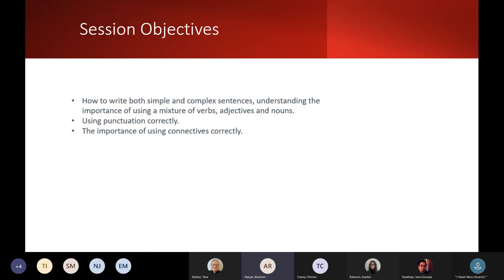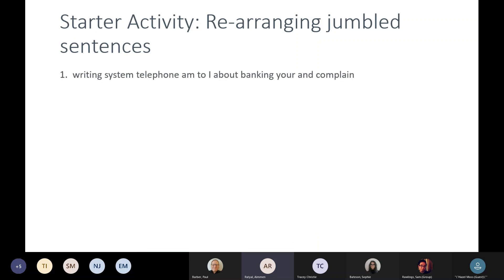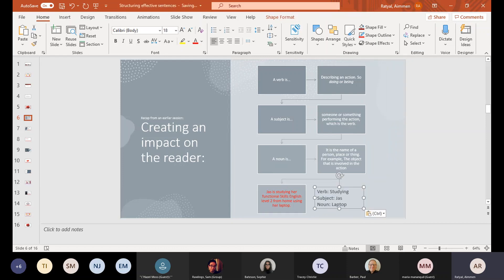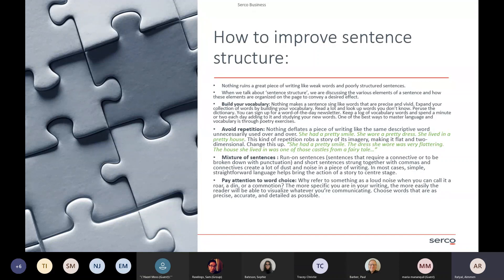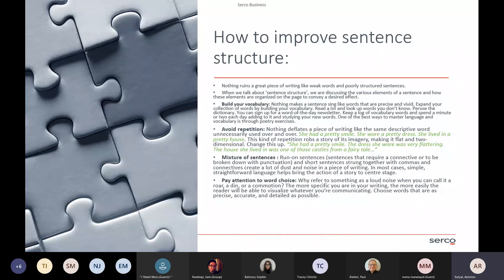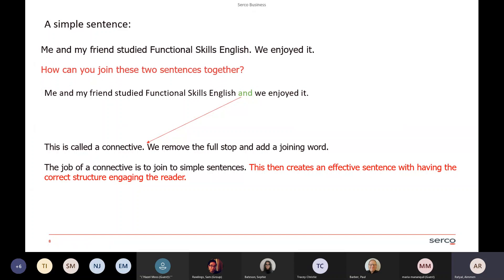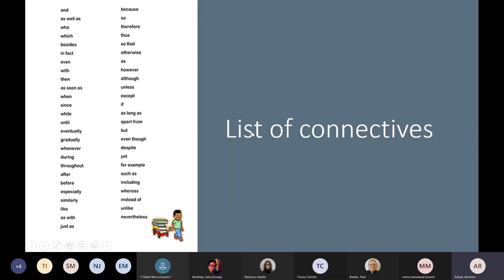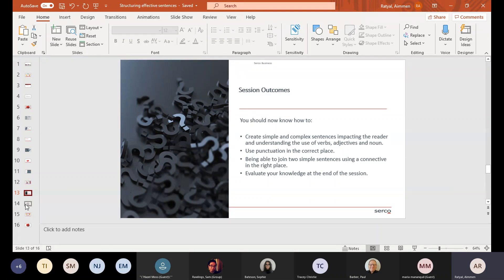FS Bitesize - Structuring Effective Sentences